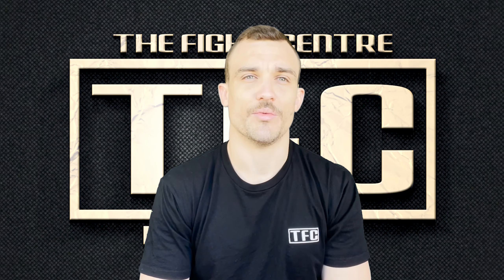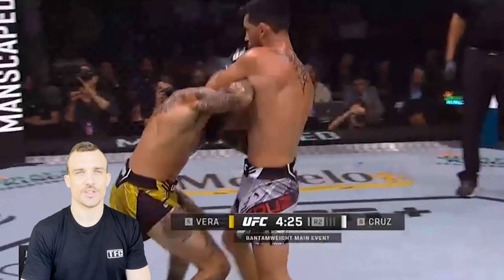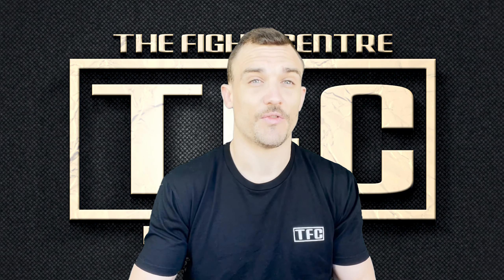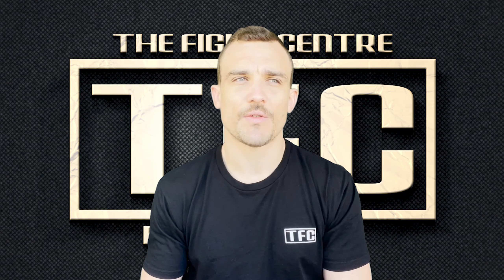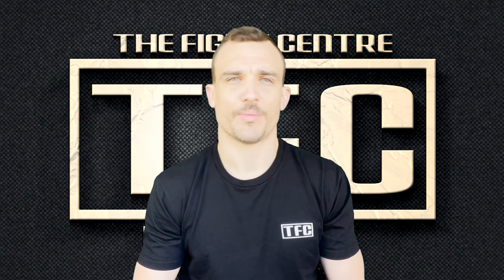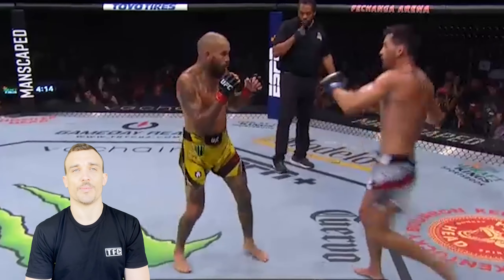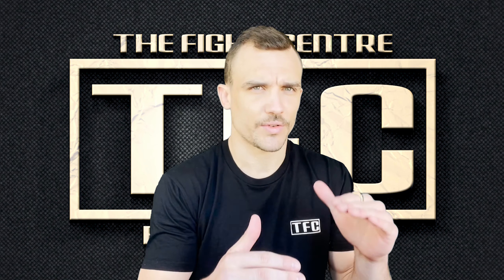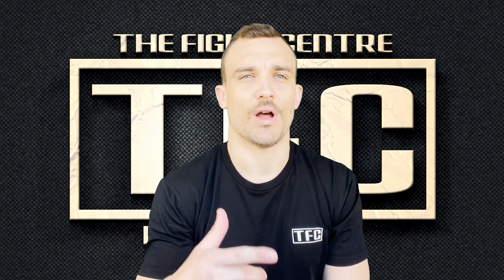Marlon Vera vs Dominick Cruz Full Fight Analysis | UFC Breakdown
UFC fight night main event: Marlon Vera vs Dominick Cruz. In this fight analysis video we breakdown the gameplan's of each fighter, the big moments of the fight and ultimately the Marlon Vera Knockout.

Another great UFC fight!

The fighters:

Marlon Andres Vera Delgado is an Ecuadorian professional mixed martial artist. He currently competes in the Bantamweight division in the Ultimate Fighting Championship (UFC). Vera first appeared on The Ultimate Fighter: Latin America. Going in to this fight he was ranked #5 in the UFC bantamweight rankings.

Dominick Cruz is an American professional mixed martial artist. He currently competes in the Bantamweight division in the Ultimate Fighting Championship (UFC), where he is a former two-time UFC Bantamweight Champion. Cruz has also competed for World Extreme Cagefighting (WEC), and was the promotions final WEC Bantamweight Champion. Going in to this fight, he was ranked #8 in the UFC bantamweight rankings.

What's really interesting in this fight is the game plans of each fighter...

Dominick Cruz came in to the fight aggressively bursting with flurry's while coming forward, changing up his angles and his hi/low strikes while also using a lot of head movement - this is a style you don't often see in MMA. And for the first 3 rounds this style was working for him BUT. It did get him in trouble a couple times.

Now Vera was a stark contrast to Cruz, Vera was very, very patient throughout the first 3 rounds. His gameplan seemed to be to wait for a moment he could land that one big shot and just go for the knockout. Vera did have a few moments in the first 3 rounds but nothing significant enough to take any rounds. However in the fourth round he seemed to have found his timing and that's when he finally landed that knockout blow, a high kick to the face, breaking the nose of Cruz and securing the win.

Great fight to breakdown!

Chapters:
0:00 Round 1
0:46 Cruz's unorthodox style
4:01 Vera's big moment
6:39 Vera finds his rhythm
7:00 The knockout
7:40 Broken nose?
8:06 The 'KO' game plan

Ben "The Blade" Johnston became the WBC Muay Thai Light Heavyweight Champion in October 2018. Since then, he's been helping his students at TFC achieve their goals whether it's to get fit, have their first fight or compete for a world title. He spends most of his time training the TFC fight team and training in Boxing, MMA, and BJJ. You can also find him on Youtube sharing his knowledge and experience with a wider audience.

The Fight Center is one of the most reputable Muay Thai gyms in Brisbane. We offer Muay Thai for beginners, as well as other systems such as boxing, BJJ and MMA.